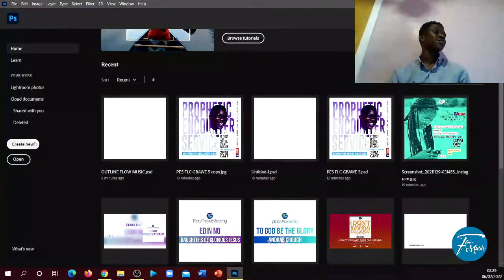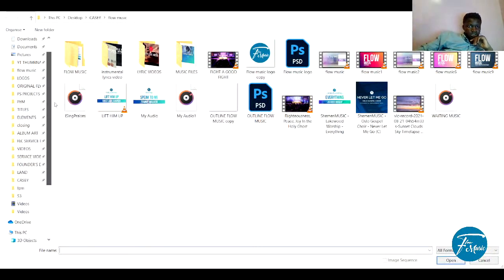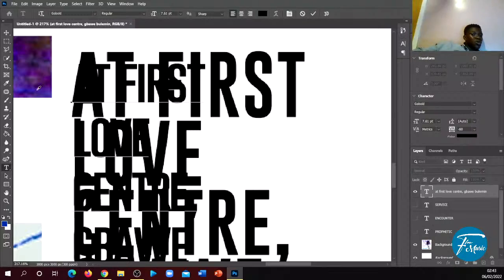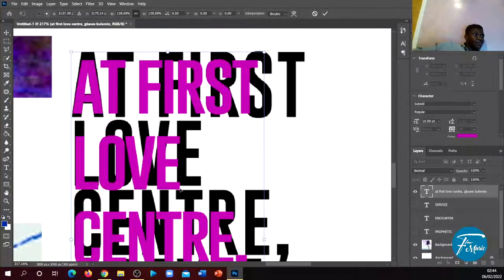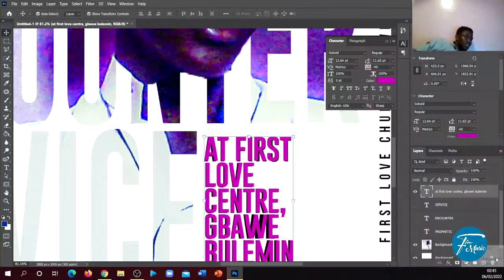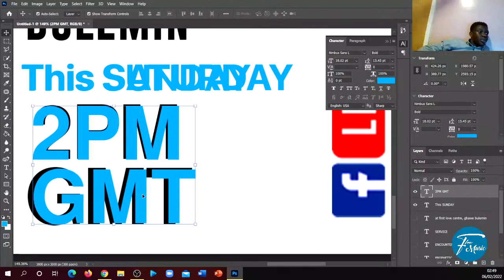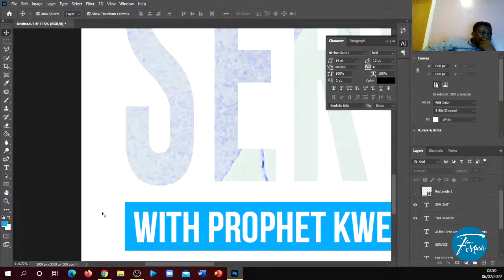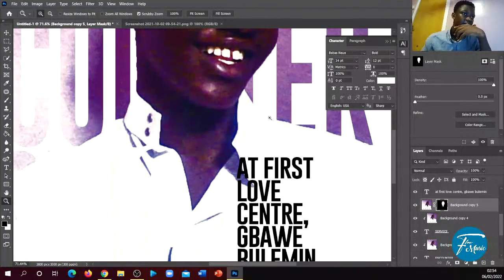FIRST LOVE CHURCH PROPHETIC ENCOUNTER SERVICE DESIGN IN PHOTOSHOP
I am excited to share with you today on how I created this Simple First Love Church Prophetic Encounter Service Flyer using ADOBE PHOTOSHOP 2021.

If you are new to FLOWMusic Design Center, welcome! This channel is dedicated to teaching Adobe Photoshop Tutorials for beginners and basic tips and tricks in Adobe Photoshop.

A D O B E   P H O T O S H O P   F R E E   D  O W N L O A D

/ G E T   F R E E   F O N T S   H E R E